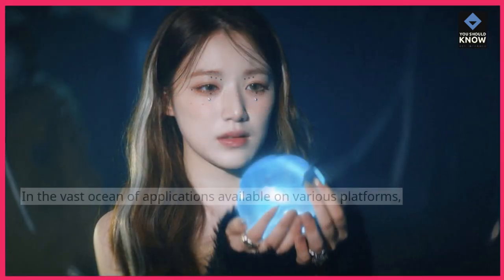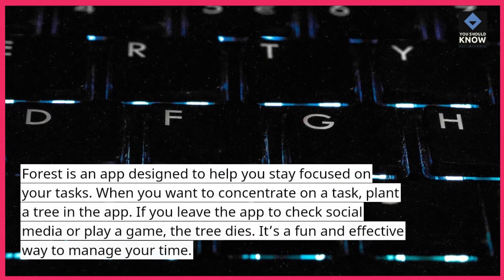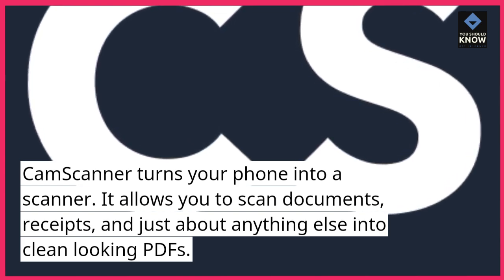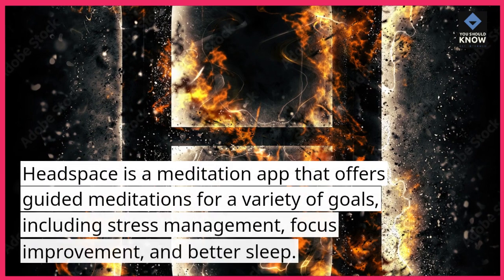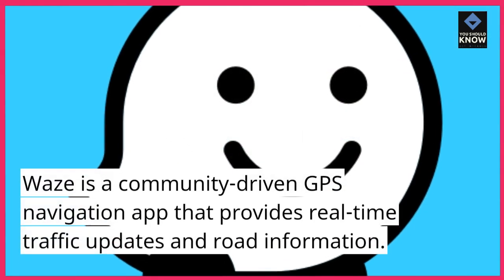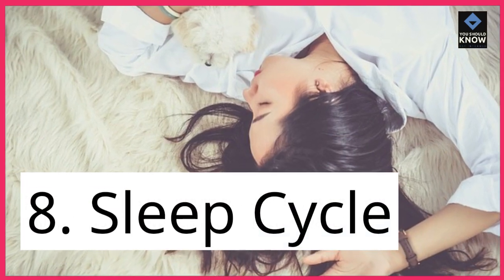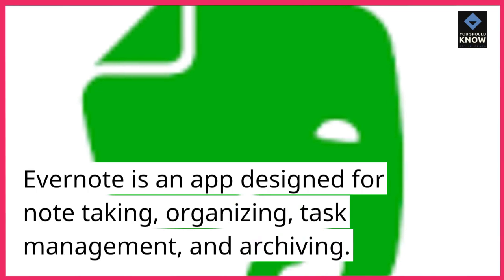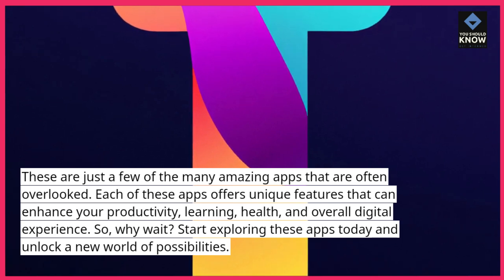Top 10 Cool and Useful Apps You Didn Know Existed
Dive into the world of undiscovered apps that bring innovation and convenience to your digital life. From productivity to entertainment, explore cool and useful apps that might just become your new favorites.